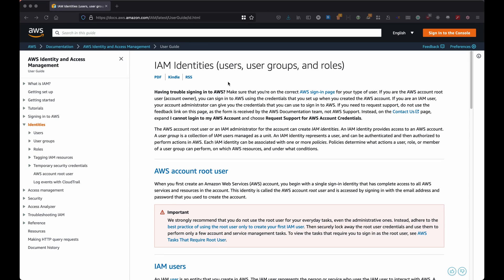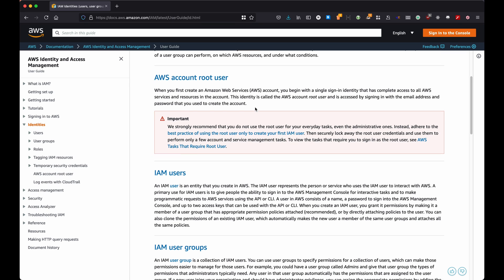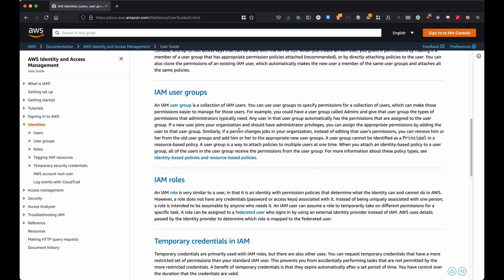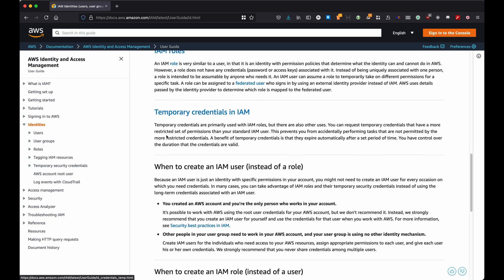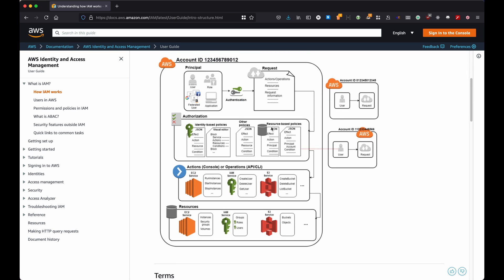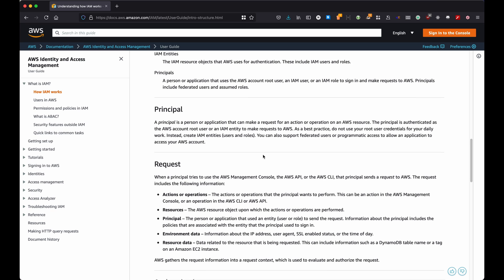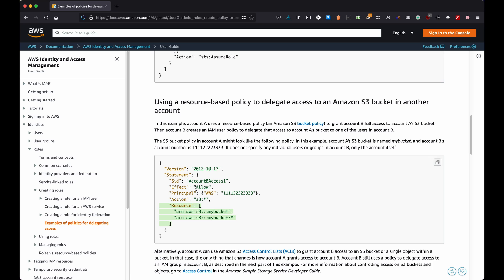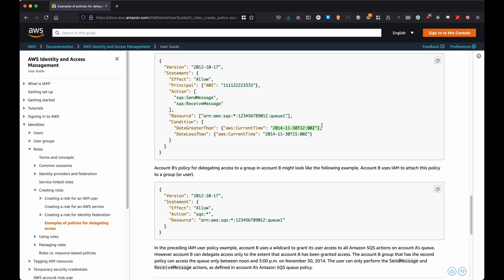AWS IAM Users, Groups & Policy Explained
Check out:
to learn more about an hands on example using JSON policies.
hands on video about creating users and a hands on example on permissions.